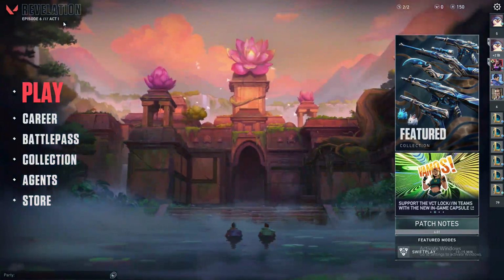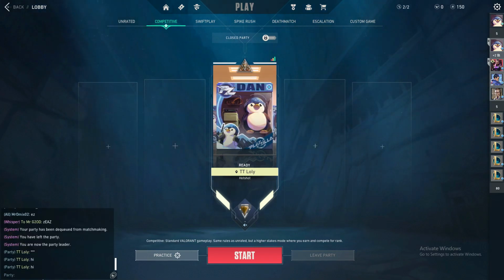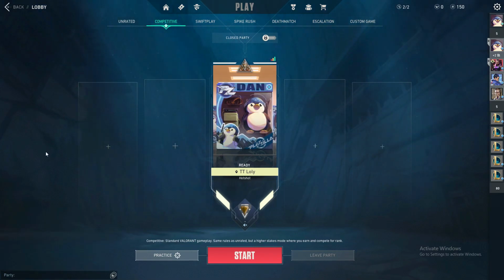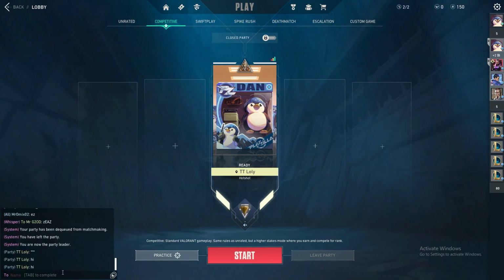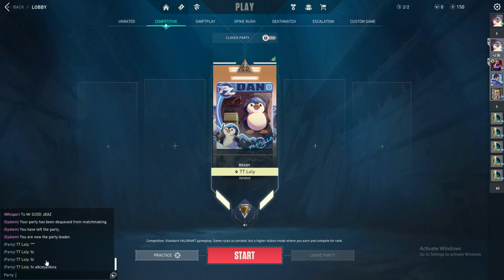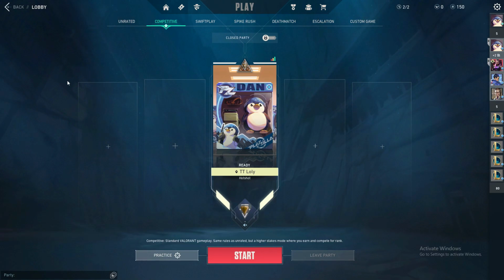How To Type In Party Chat Valorant Tutorial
Today we talk about type in party chat,party chat,how to use party chat,type in party chat valorant,valorant tips